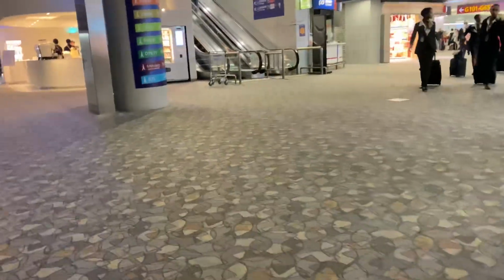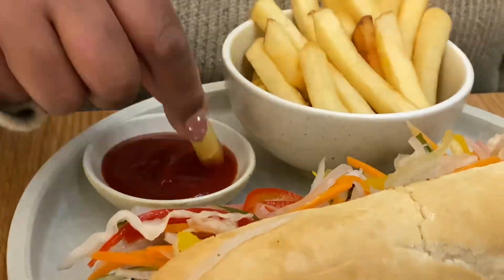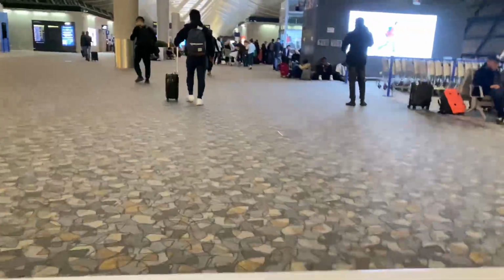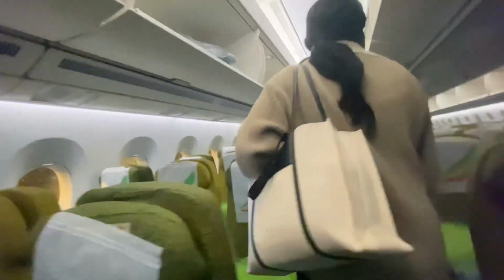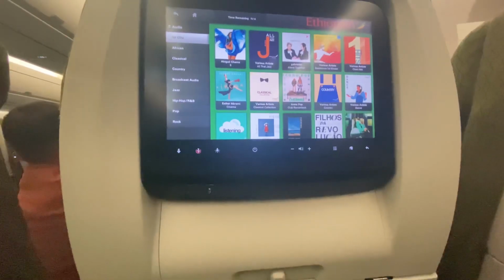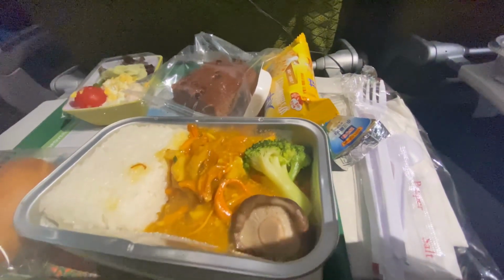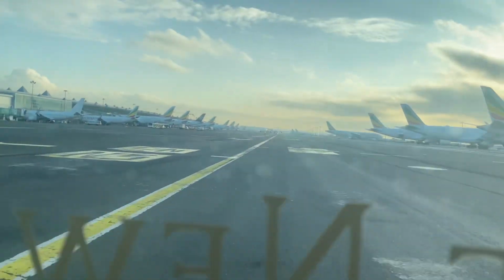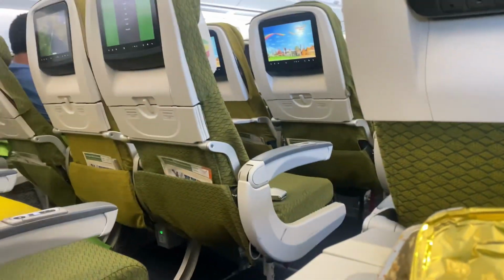Travel vlog🇿🇦🇨🇳/ flight review/ best airline/ inspired by wodemaya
Let travel from Shanghai pvg to ADD and Or tambo Johannesburg airport